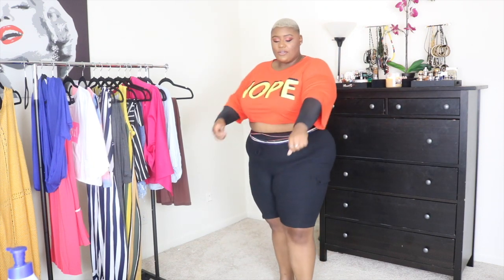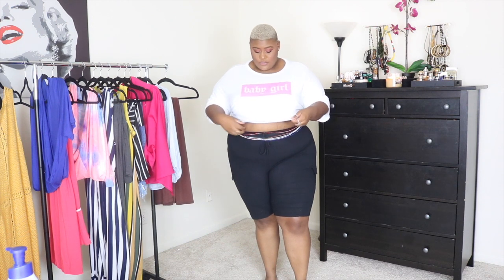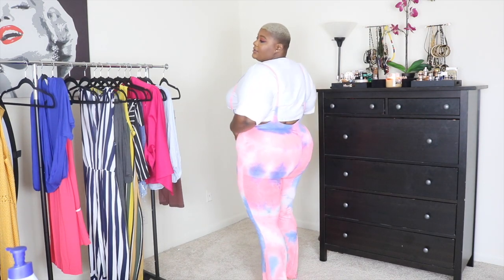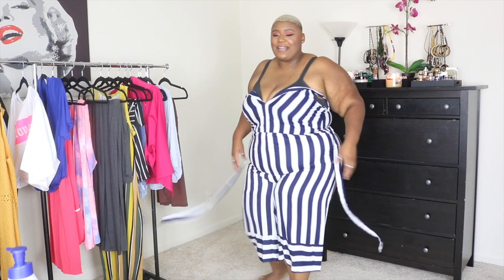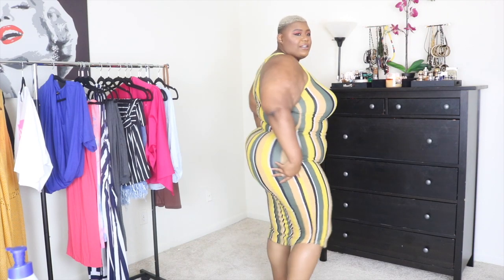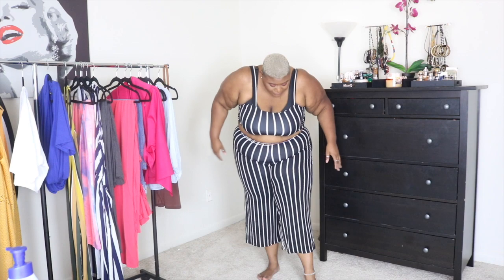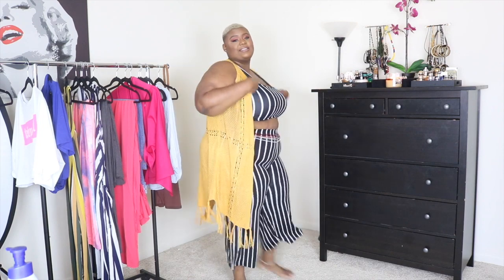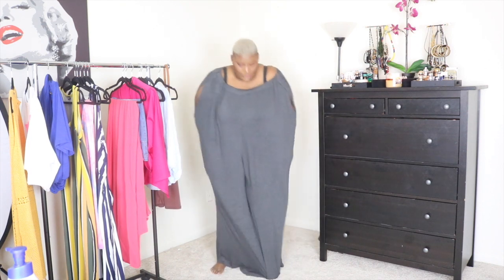Another One!! *DJ Khaled Voice* // ASOPH Plus Size & Curvy Haul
Heyyyy guys!

I'm backkkkkk at it again with the weekly ASOPH video!

Toodles,

MJ

Height: 5'8
Size: 3X, 24ish

::  C L O T H I N G D E E T S

1. Asoph Plus Size "NOPE" Womens Mesh Sleeve Crop Top

2. Asoph Plus Size Word Print Crop Top

3. Asoph Splash of Love Plus Size Suspender Pants

4. Asoph Plus Size Summer Stripe Jumpsuit

5. Asoph Plus size Daily Maxi Dress -

6. Asoph Plus Size Gradient Striped Womens Bodycon Tank Dress

7. Asoph Plus Size Peach Season Womens Jumpsuit

8. Asoph Plus Size Striped Womens Crop Top and Pant Legging Two Piece Set

9. Asoph Plus Size Women Fringe Knitted Vest Cardigan

10. Asoph Plus Size Frayed Hem Cropped Jean

11. Asoph Plus Size Wide Flared Off The Shoulder Jumpsuit

:: W A I S T B E A D S

If you're interested in getting some waist beads, my girl Lia can hook you up! Send her an email and she'll get you right!
:: S  H M O N E Y  M O V E S

JEMIMA25

:: Amazon Shop (where you can find all my favorite thingsss INCLUDING makeup!)

(Thank you sooooo much in advance!!!)

MissJemimaaa

MissJemima
12138 Central Ave
Suite #665
Mitchellville, MD 20721